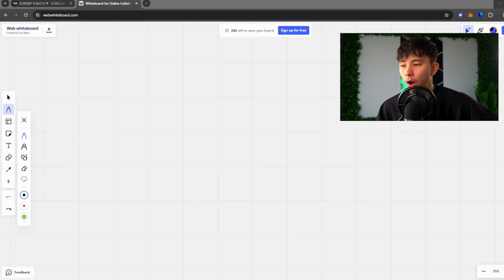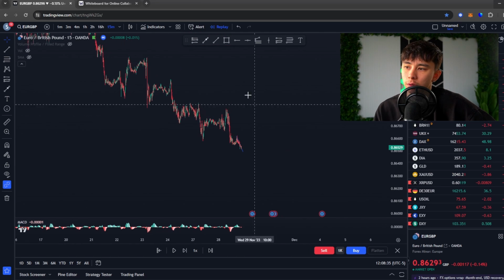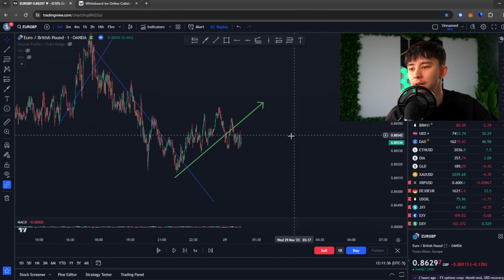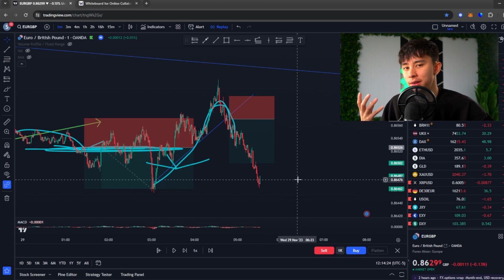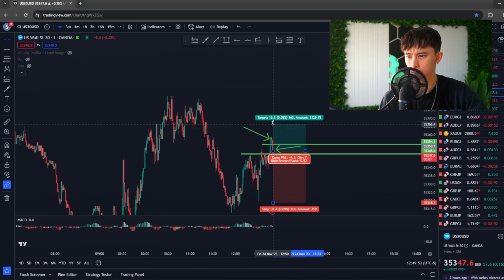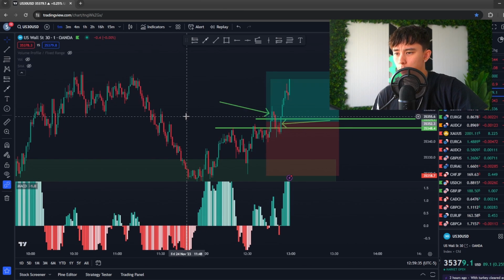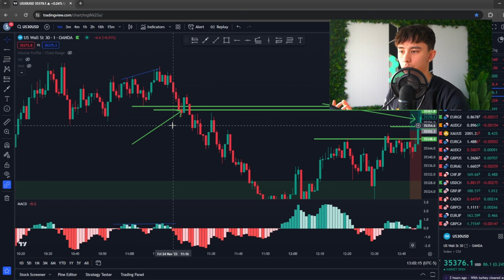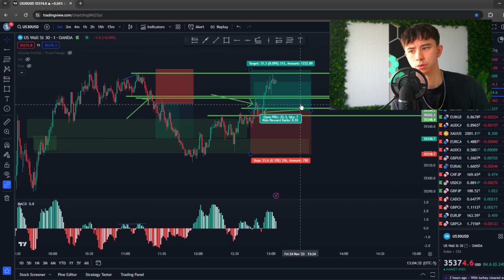The Best Way To Grow a Small Forex Account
In This Video I'm going to show you the best way to grow a small forex account. There are some key components to growing a small forex account and In this video we will cover exactly what those are. Enjoy the video!